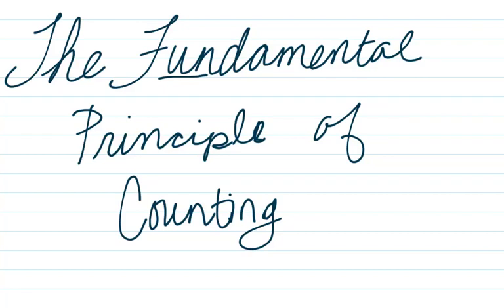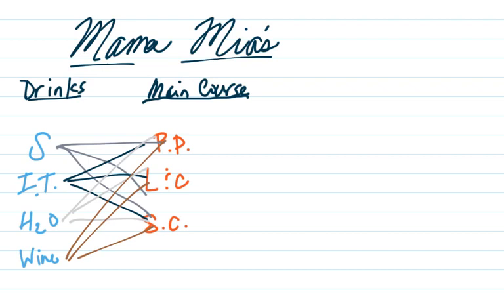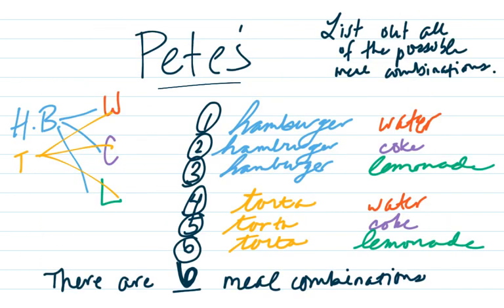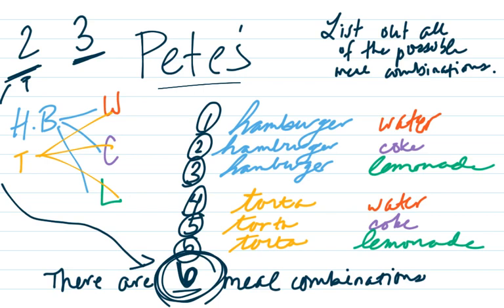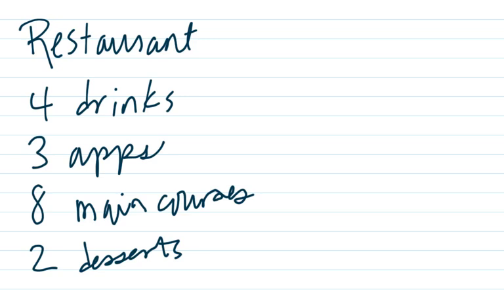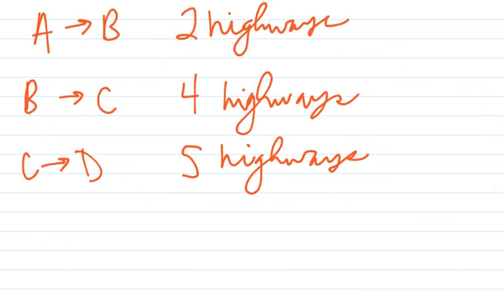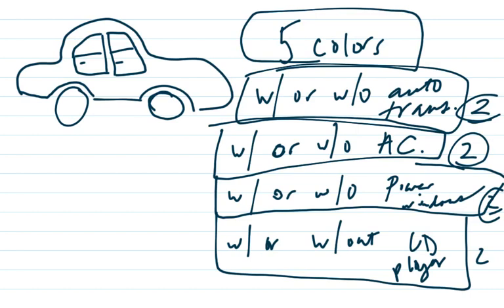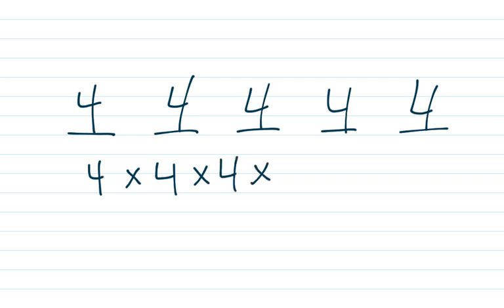Fundamental Counting Principle